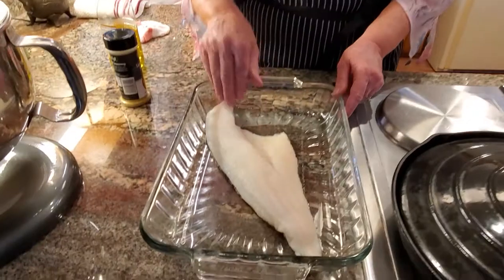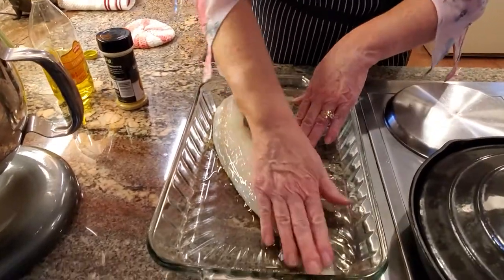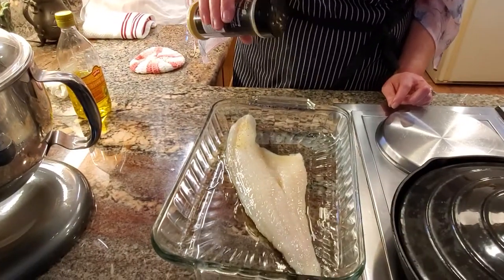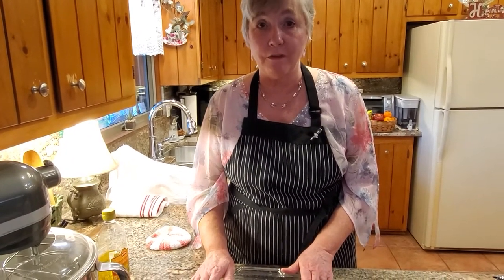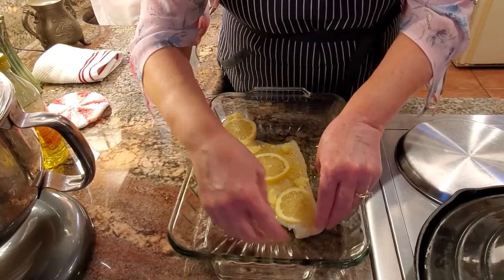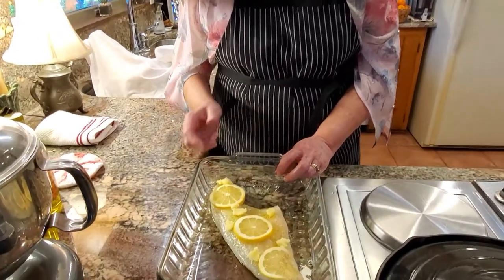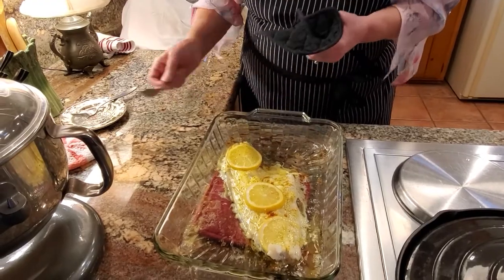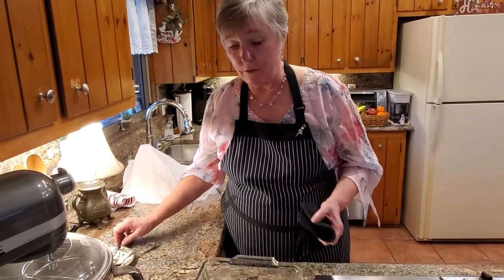Baked Haddock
How to prepare a delicious- healthy fish dinner.

Ingredients:

1.   One pound-Haddock fillet.
2.    Lemon pepper seasoning.
3.    Three slices-fresh lemon.
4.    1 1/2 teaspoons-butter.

Directions:

1.   Wash haddock fillet. Pat dry and place in baking dish flesh     side up.
2.   Lightly sprinkle on lemon pepper seasoning.
3.   Apply 3 slices of lemon and 1 1/2 teaspoons of butter on top of haddock fillet.
4.   Let haddock rest for 15-20 minutes, on counter, while oven is pre heating.
5.   Bake in oven on middle rack for 15-20 minutes, or until fish flakes.
6.   Remove from oven-baste with drippings-and let rest for 5 minutes before serving.